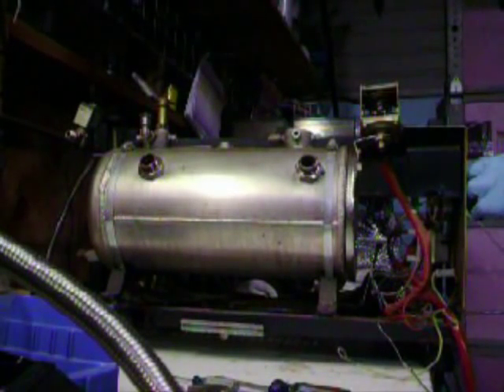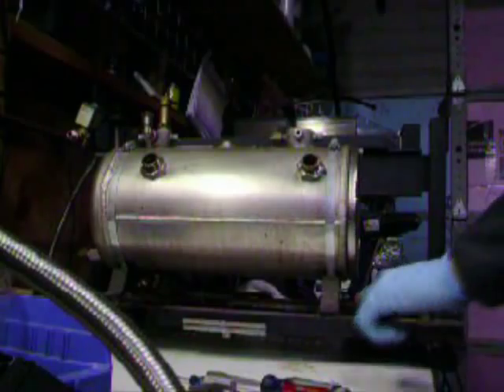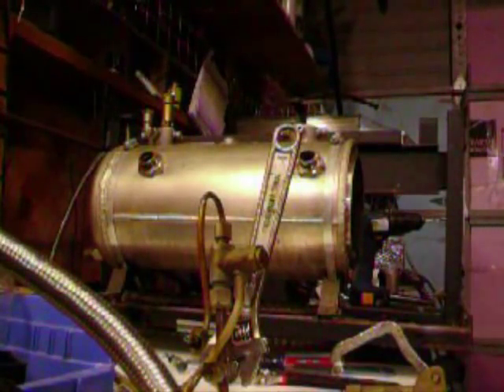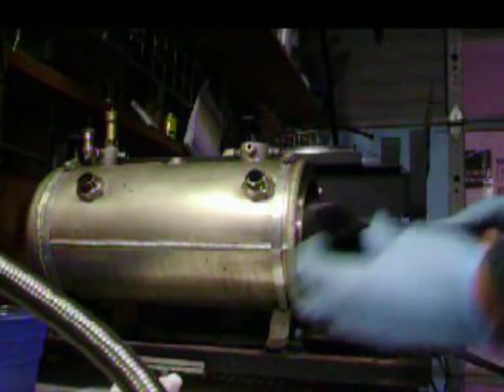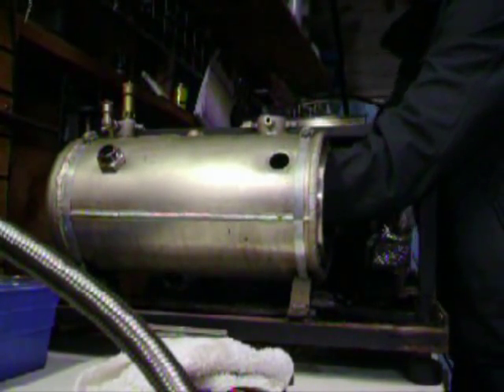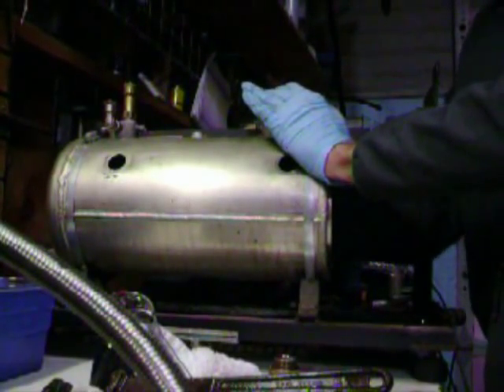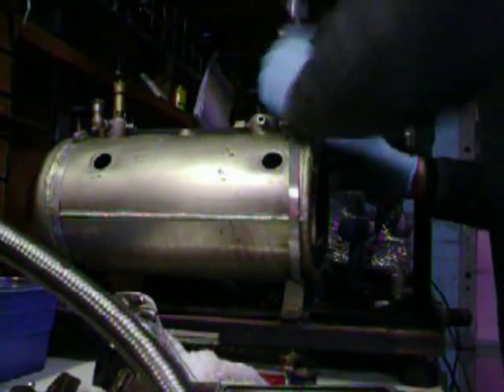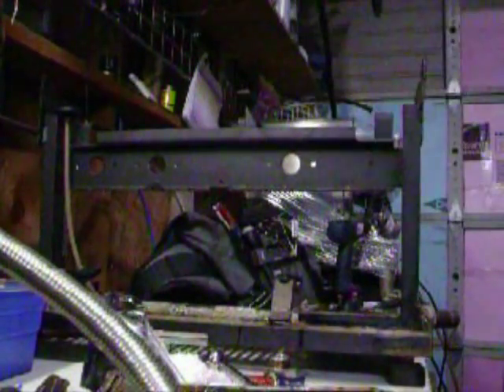Steamworks Espresso, Refurbishing La San Marco espresso machine Striping To Frame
In this video we show you the basics of our refurbishing process, here we completely dissasemble a 2 group for the pwdercoat shop painters.